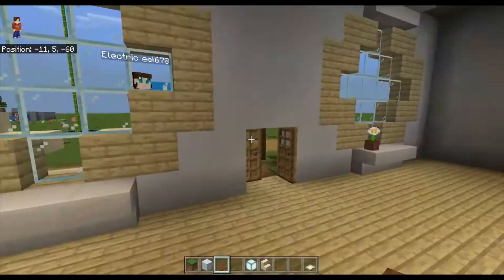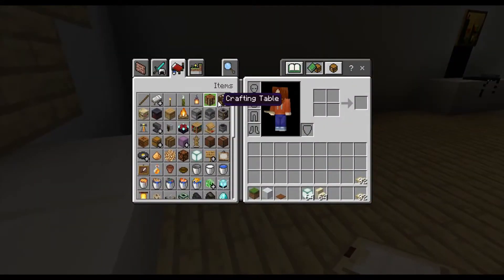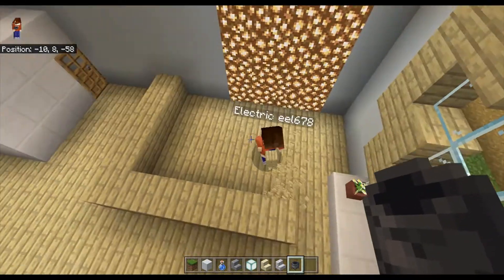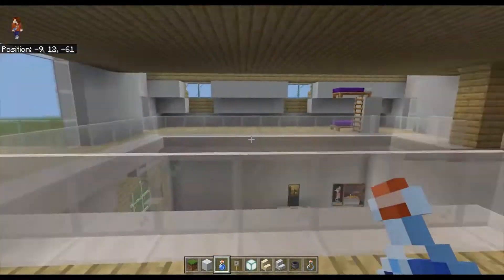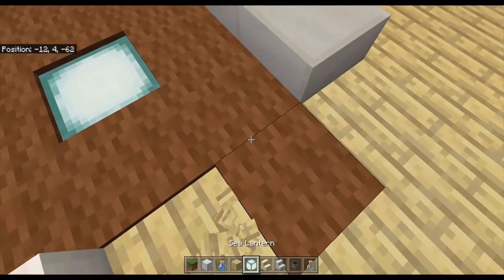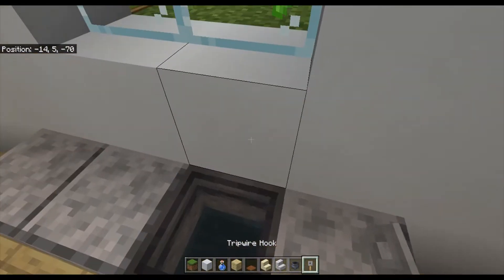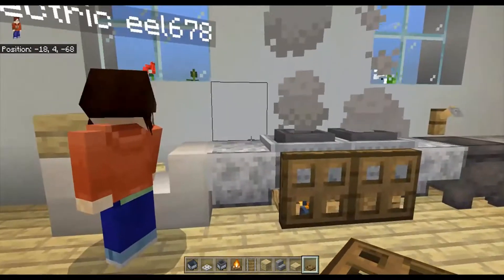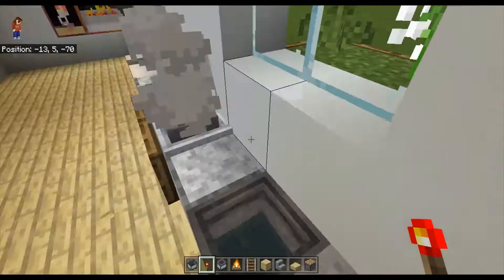upgrading the terrace house! pt 1